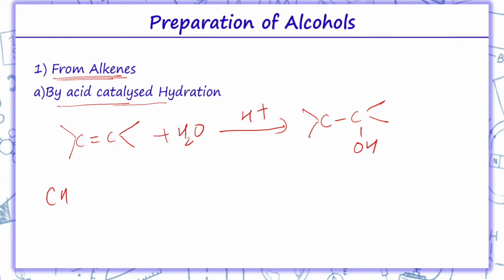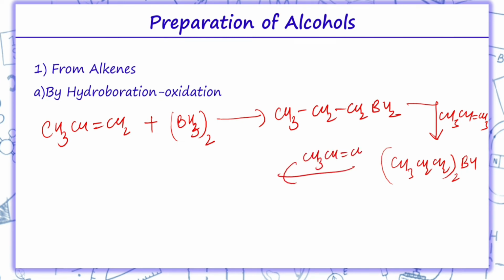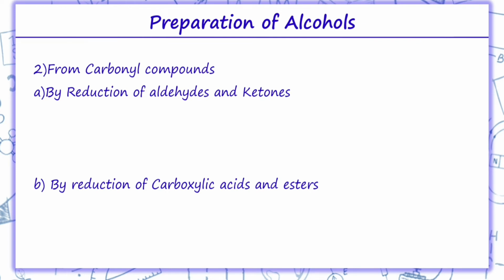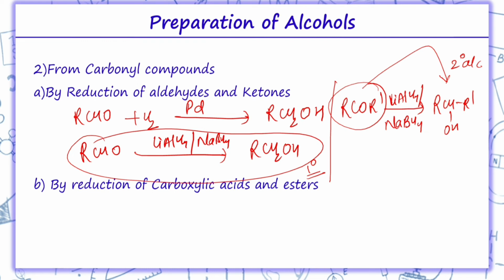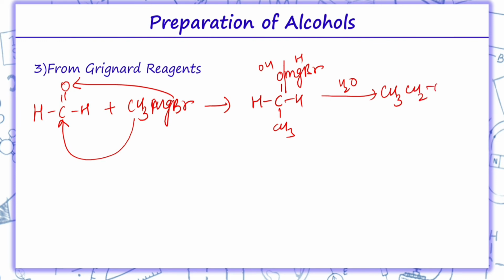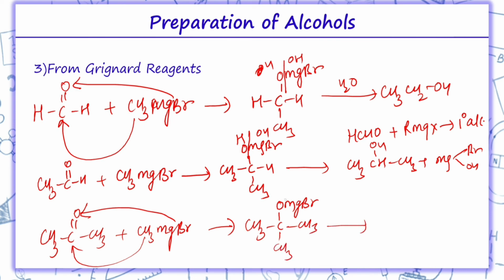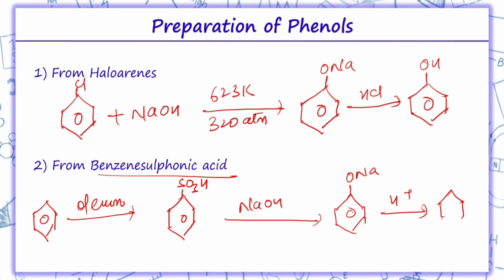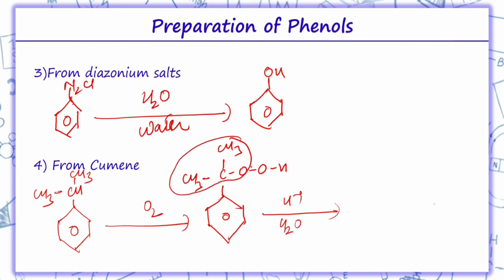Alcohols Phenols and Ethers Part 2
Alcohols Phenols and Ethers Part 2 Covers